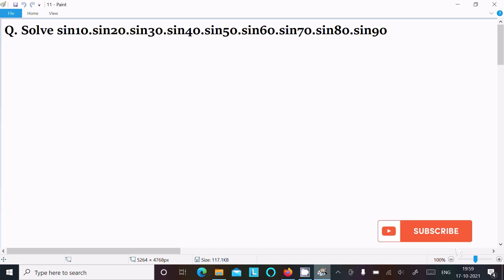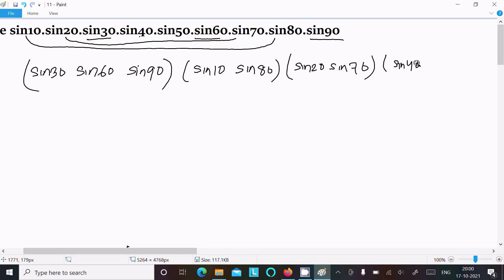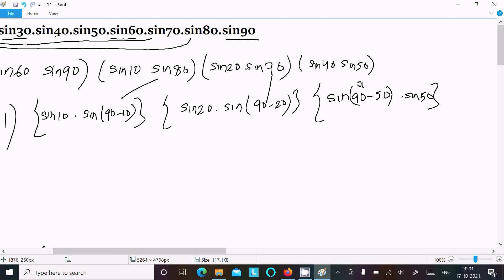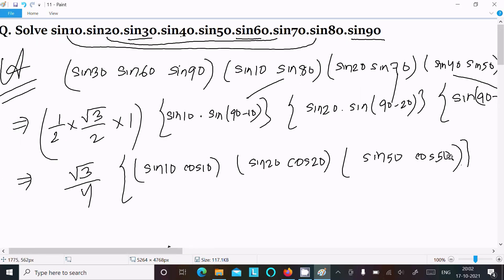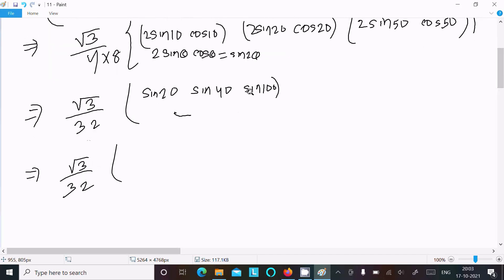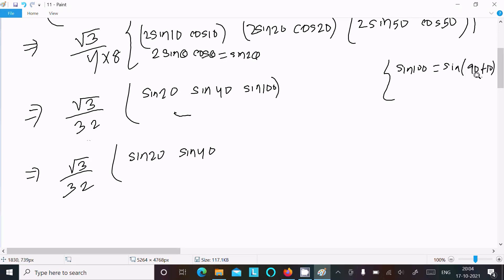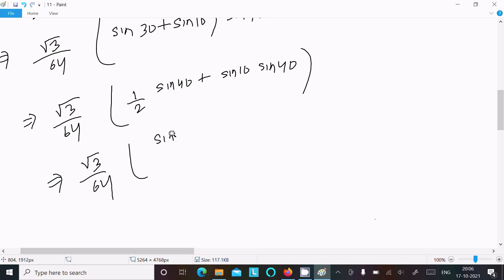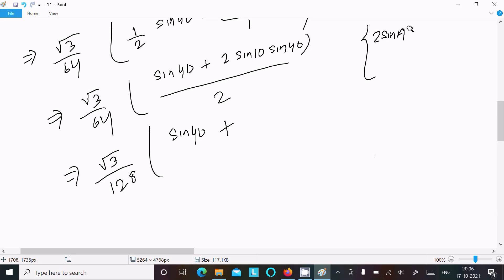Solve : sin10 sin20 sin30 sin40 sin50 sin60 sin70 sin80 sin90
sin10 sin20 sin30 sin40 sin50 sin60 sin70 sin80 sin90
sin10. sin 20. sin 30 .sin 40 .sin 50. sin 60 .sin 70 .sin 80.sin 90